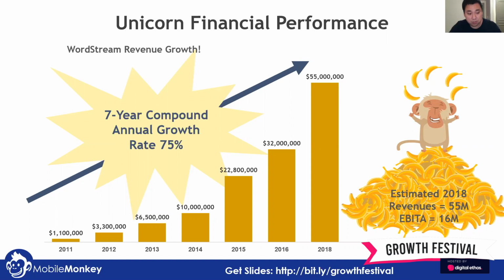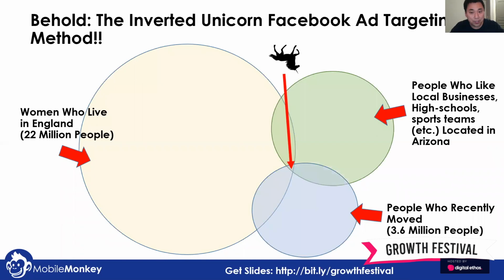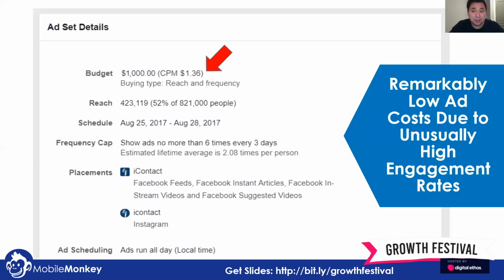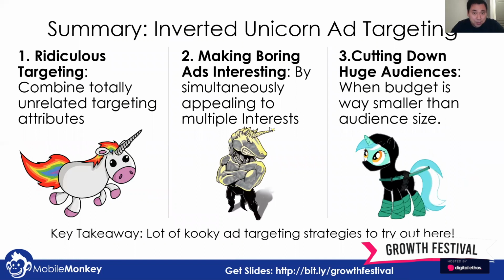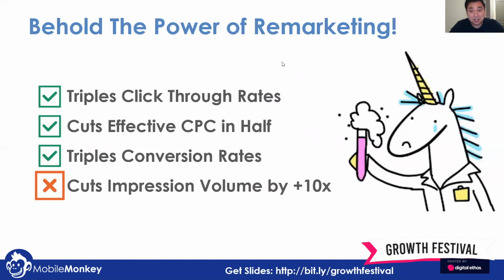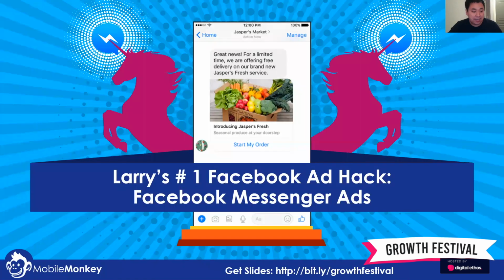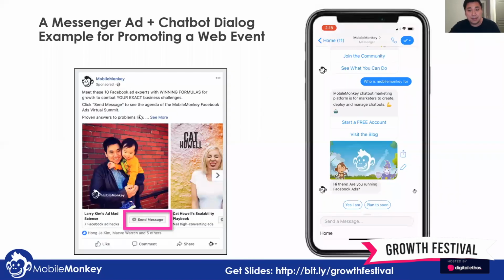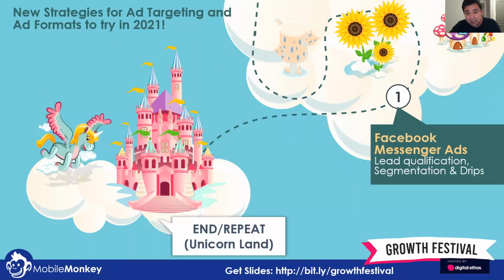Imagination Stage: Larry Kim - MobileMonkey - Growth Festival 2021